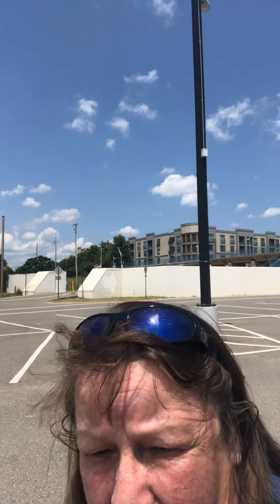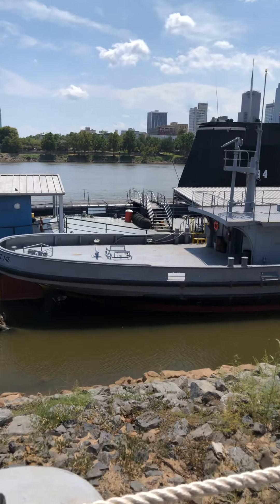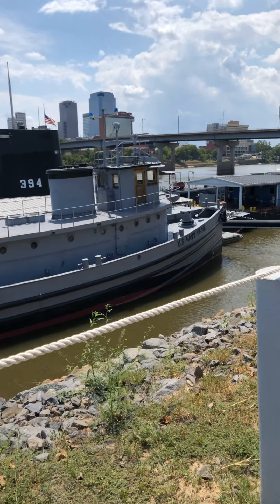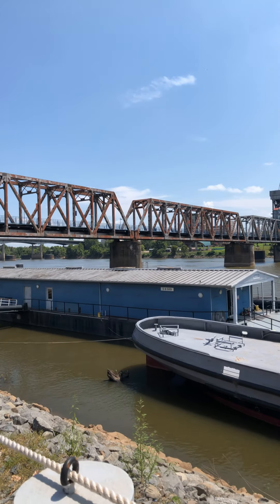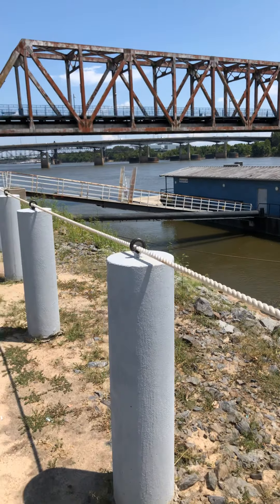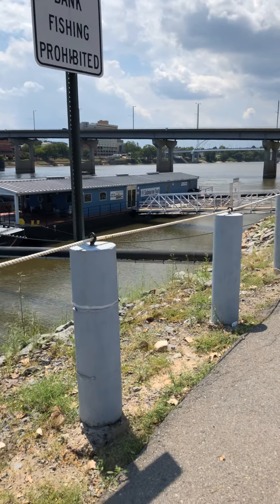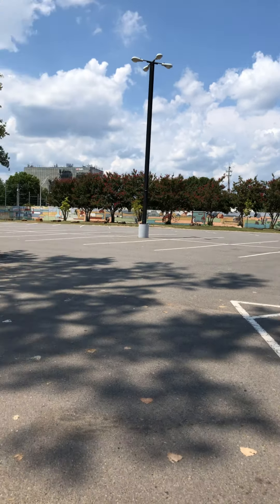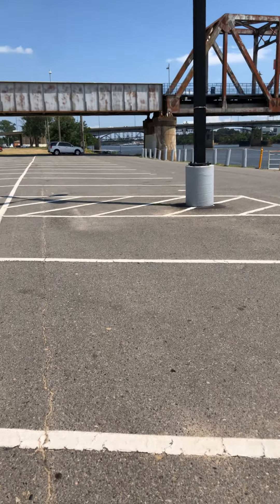NLR Special tour & news